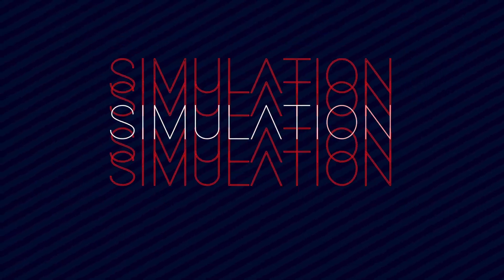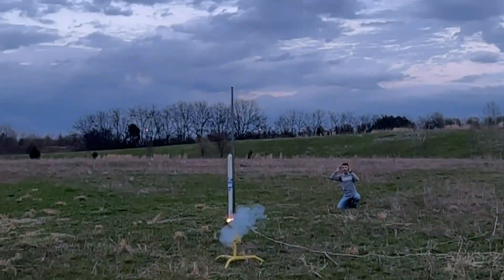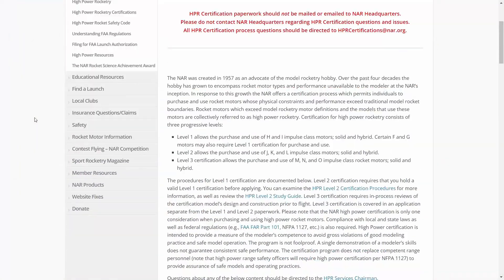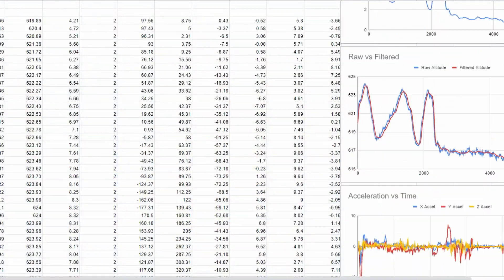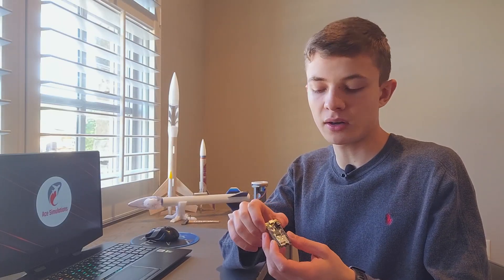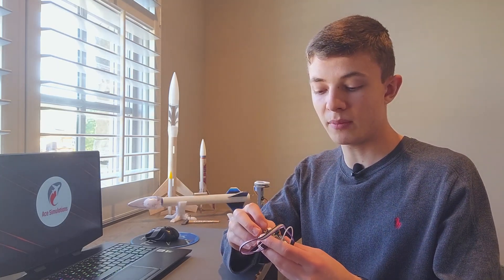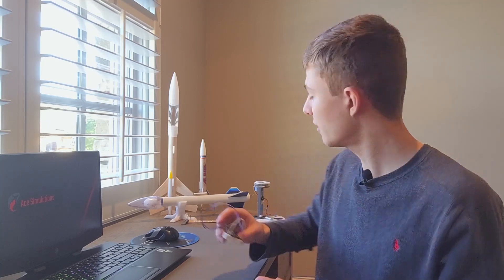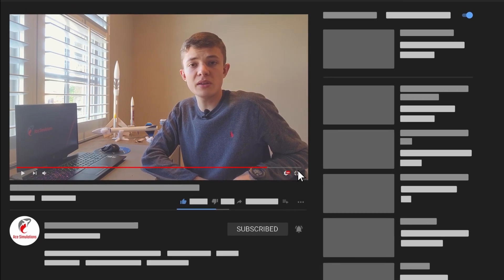The Journey to Level 1 Rocketry Certification Part 1 - Introduction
I am starting a new series as I work towards achieving my NAR Level 1 Rocketry Certification.

You can build your own sim too!